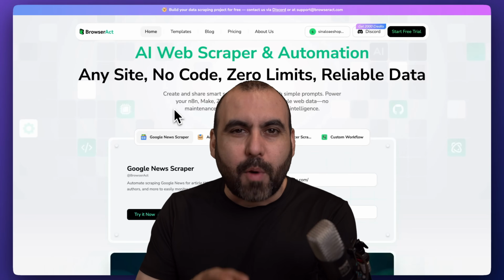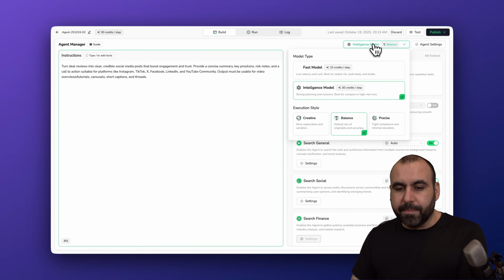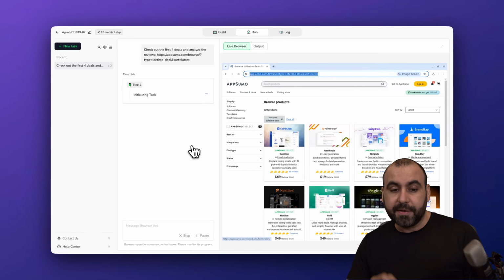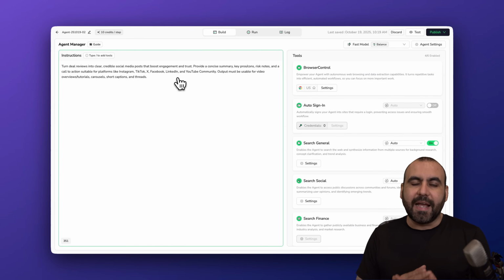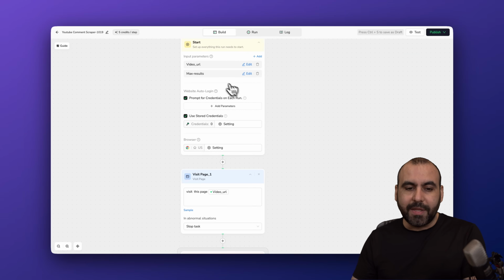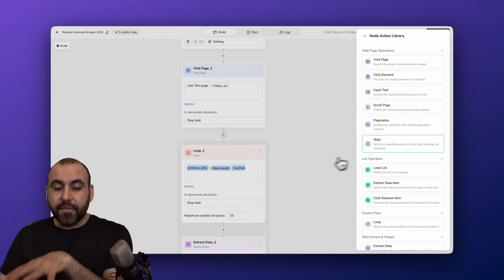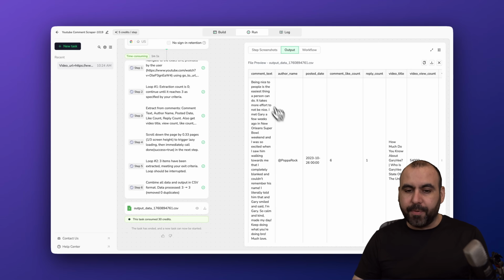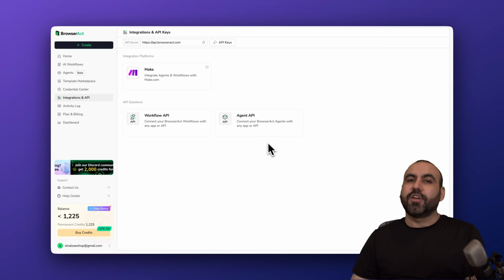Scrape Any Website With AI - BrowserAct Quick Agent + Workflow Tutorial - Lifetime Deal available!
Unlock no-code web scraping and automation with BrowserAct v2. In this tutorial, I show how to build an AI Agent in minutes, scrape real web pages, export JSON/CSV, and create advanced multi-step workflows—no coding required. We’ll run a live demo (deal reviews → social posts), then build a YouTube comments scraper from a template, and finish with API/integration options and the current lifetime deal.

What you’ll learn:
- Set up the Quick Agent and tune tools, models, and run settings
- Scrape real pages like AppSumo deals and transform reviews into social posts
- Export results to JSON/CSV and improve outputs with better instructions
- Build an AI Workflow from templates (YouTube Comments scraper demo)
- Use parameters, credentials, loops, extraction, and AI-powered actions
- Integrate via API or Make, and explore the templates library
- Details on the BrowserAct lifetime deal (credits, tiers, pricing)

Chapters:
00:00 Intro: What is BrowserAct v2 and who it’s for
00:45 Quick Agent setup: tools, regions, run settings, model modes
01:30 Writing instructions: turning deal reviews into social posts
02:00 Live demo: navigate to deals page and run the agent
03:05 Results: steps overview, outputs (JSON vs CSV), how to download
04:20 Prompting tips: add context, pros/cons, and CSV exports
04:50 Workflow Builder: why/when to use workflows vs quick agent
05:22 Parameters & credentials: inputs, login for gated pages
07:10 AI web operations: visit, click, input, scroll, pagination, wait
08:05 Template demo: YouTube comments scraper (loop + extract)
09:18 CSV preview: comment text, author, dates, likes, replies, title
09:50 Templates library: Reddit, Google, Amazon, TikTok, YouTube, more
10:20 Integrations & API: keys, Make/Zapier-style connections
10:55 Lifetime deal: pricing, credits, tiers, what’s included
11:20 Wrap-up + lifetime deal